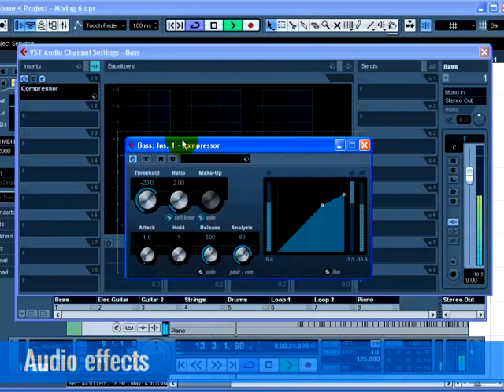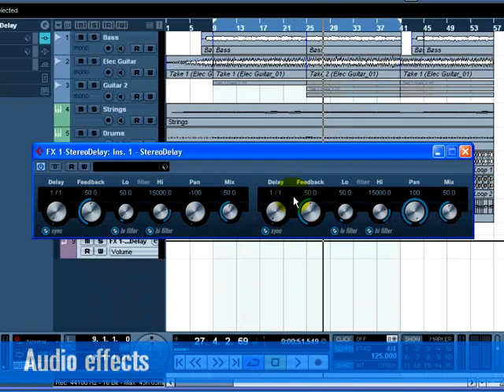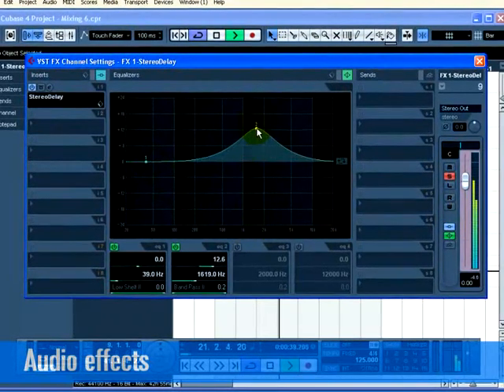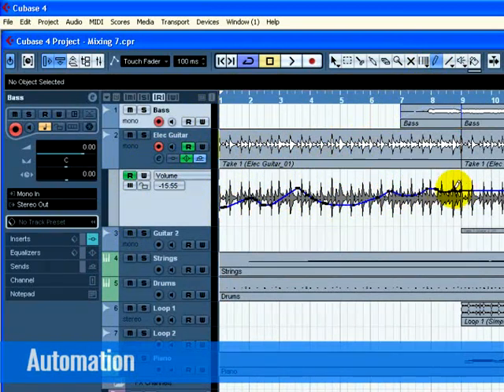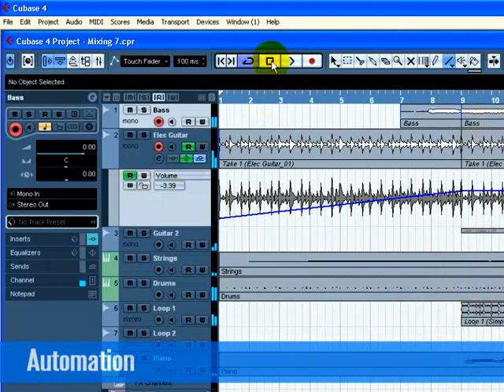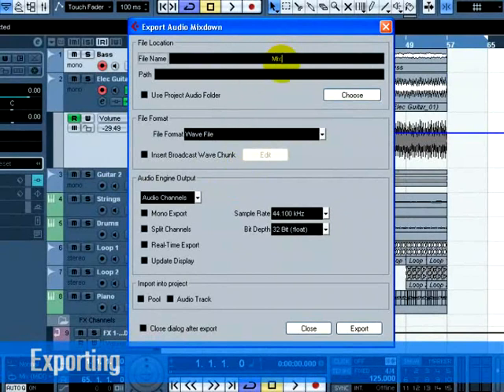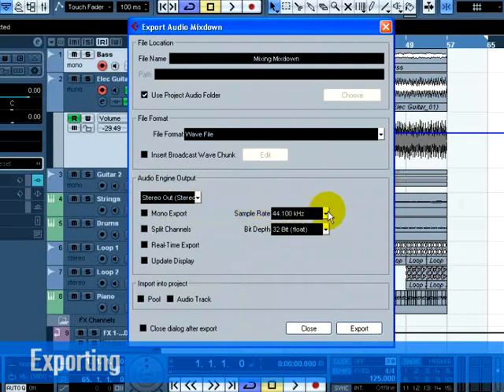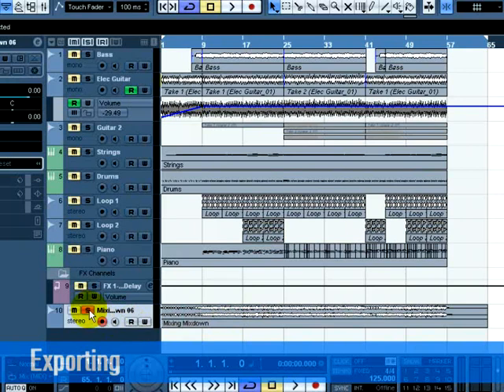Cubase 4 Tutorial 6 Mixing and effects PART 2